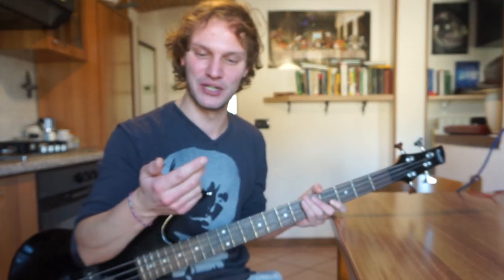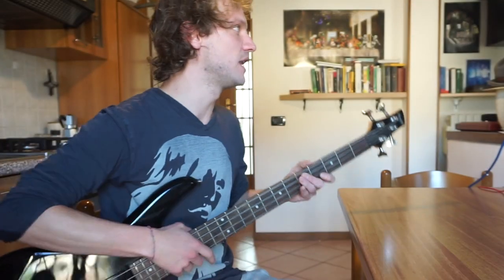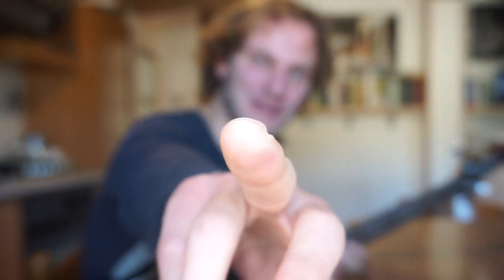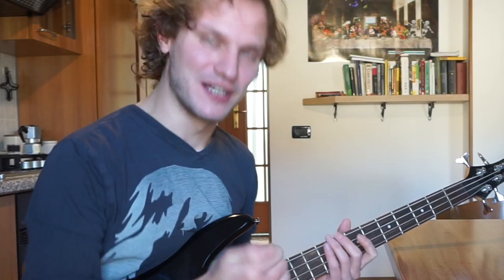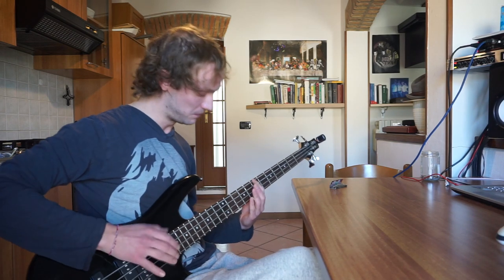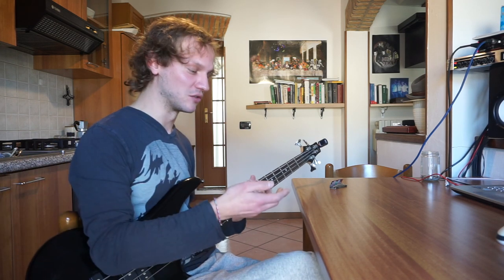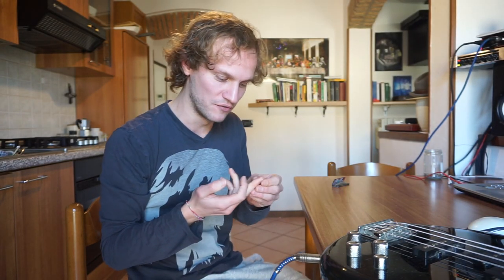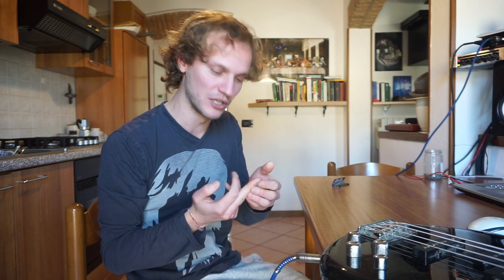Learning how to SLAP THE B-ASS! Day 2 of 7 (Jammin' with Davie 504 for 7 days)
Hello everybody this is Major7even!

Here we are with the second episode of Learning How to SLAP THE B-ASS, in which I try to practice for 7 days and to jam with Davie504 every time I practice to see if there is an improvement. I think that this time it went a little better then the last time, what do you think?

Slapping the bass is much funnier and much more painful than I expected, but I will overcome each and every problem!

See you tomorrow with the 3rd episode.

Bye bye, by Major7even!